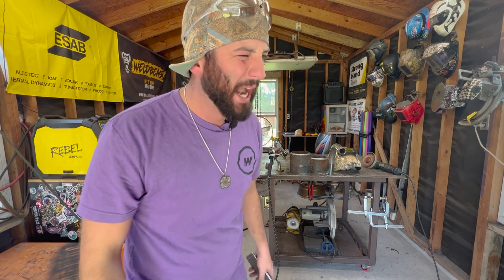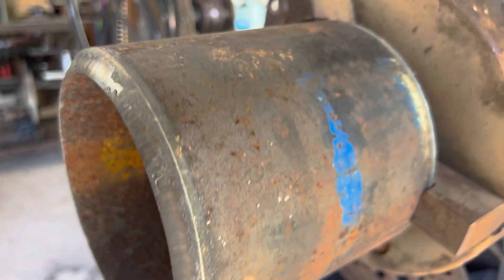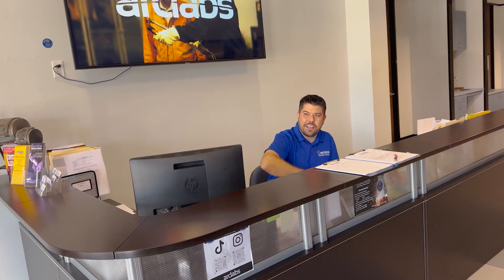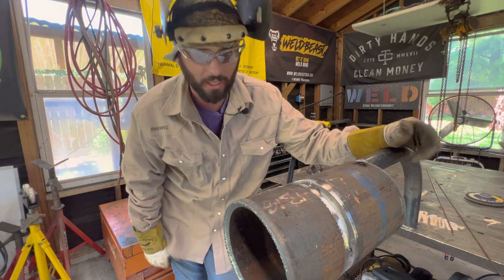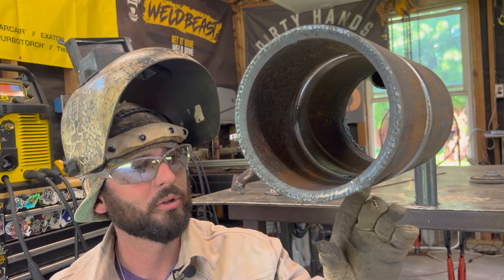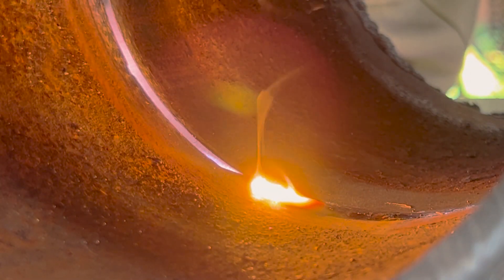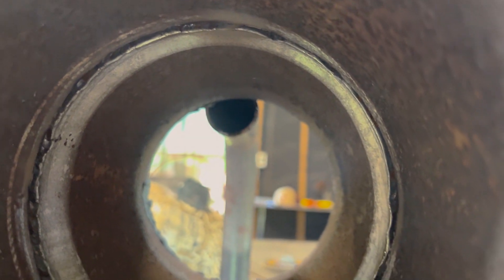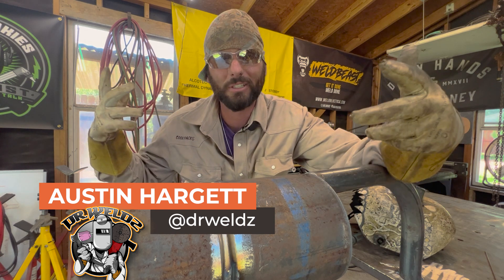Keeping Your Root Pass Consistent - Tig Welding Carbon Steel Pipe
When learning to weld on carbon steel pipe in a 5G position it can be difficult keeping your tig root consistent when moving around the pipe. We had a question in the Weld App asking for some help and Austin is here to break down some tips to help you keep that root pass consistent when welding all the way around. If you have a question about welding and don't know where to go, drop it in the weld app and our community of welders will be there to help you out and you might even see your question in a future video.

Head over to the weld app to watch Austin drop in a hot pass with Tig then use 7018 to fill and cap.

00:00 Introduction
00:21 This Week's Question
00:55 Prep & Fit
02:20 ArcLabs
03:33 Fit-up
03:53 Torch & Machine Settings
04:07 Root Pass
04:59 Bottom Of The Pipe Filler Placement
06:34 Second Side
07:07 Cold Wire Trick